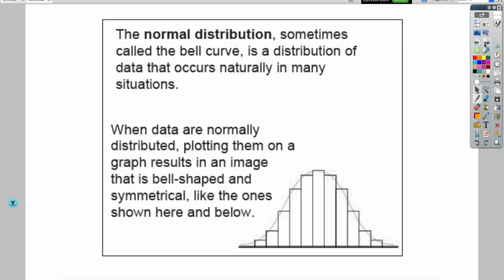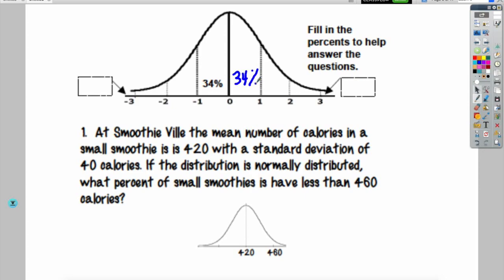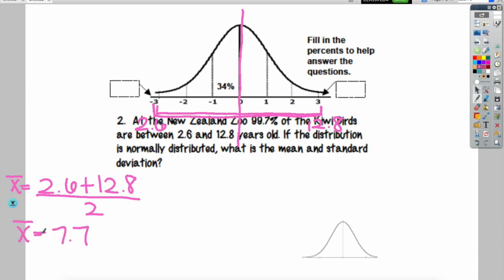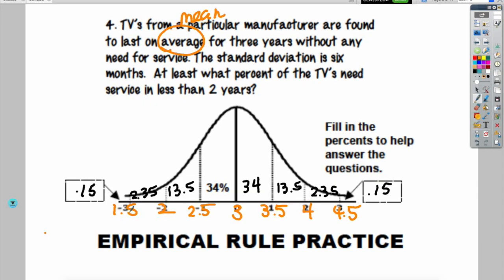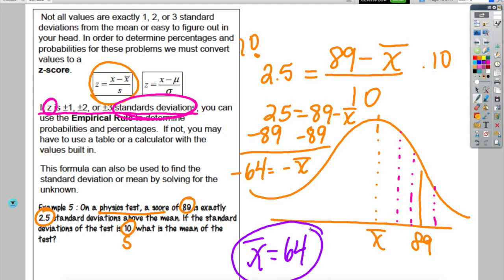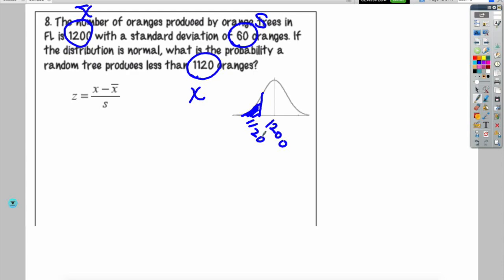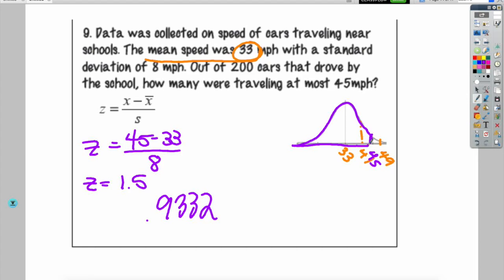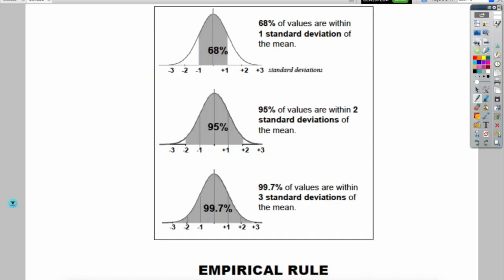9-3 Normal Distribution